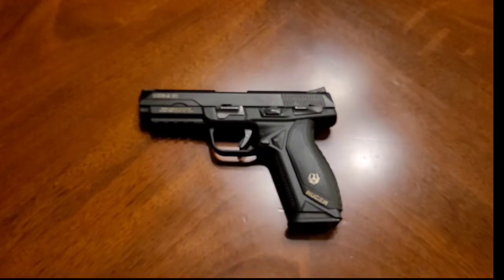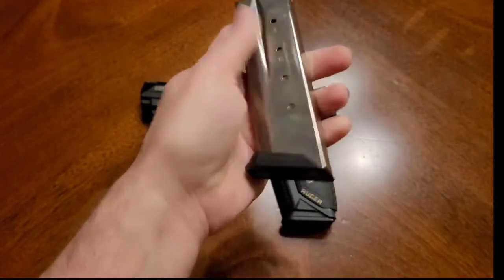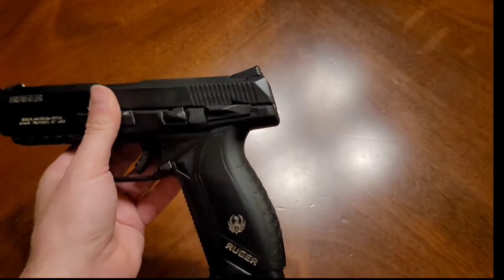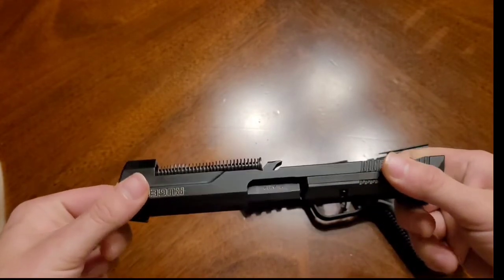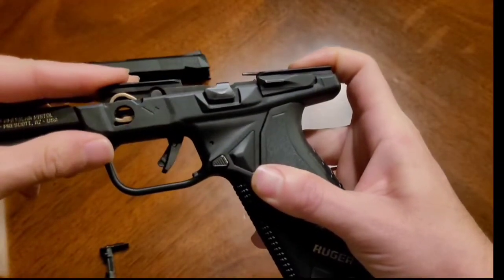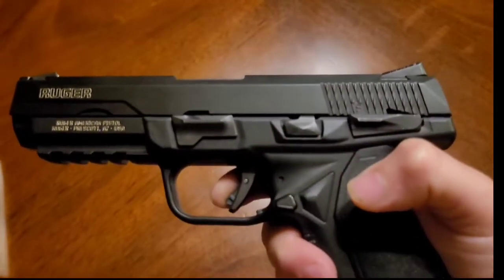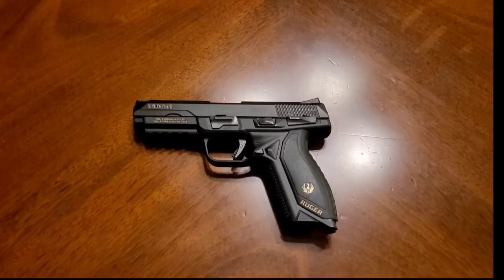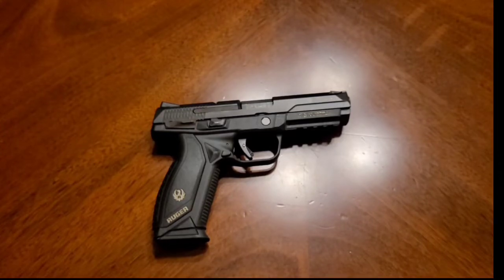Ruger American Pistol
Table top review of the Ruger American Pistol in .45acp.